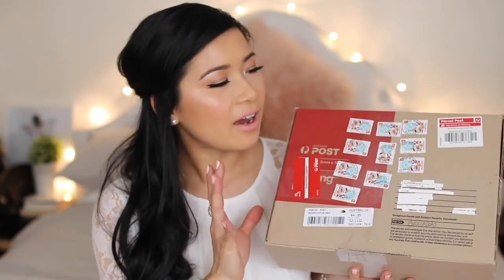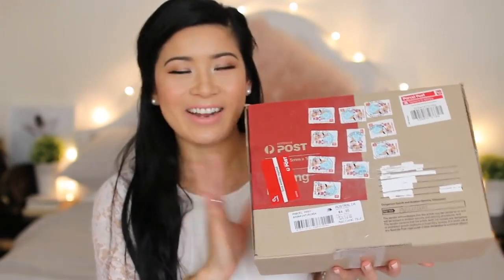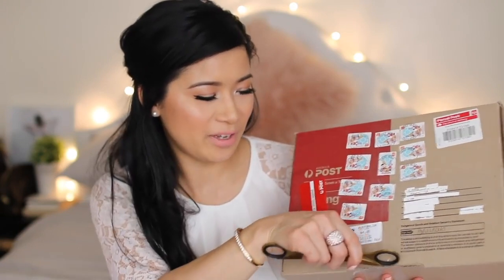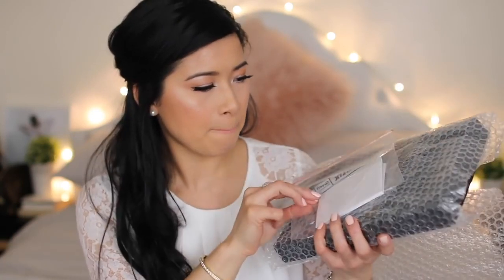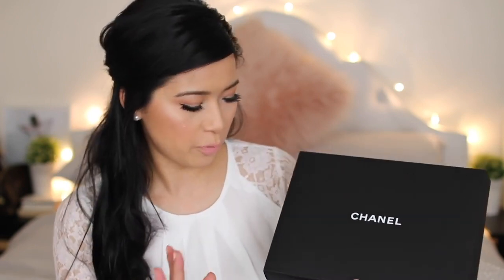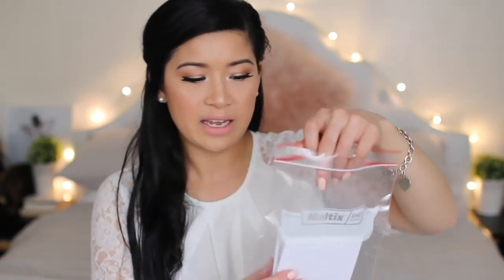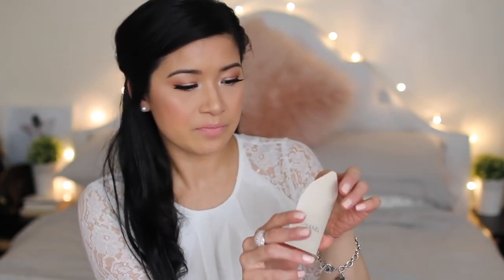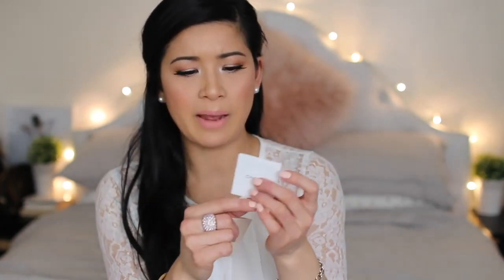CHANEL O CASE UNBOXING Open with me. | kimcurated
Hello everyone!

For this weeks video I share with you my really cute little Chanel o case. I have been really loving eBay lately..ha! could you tell? :D How good are eBay codes? These eBay codes really help.

Hey sign up with Rakuten I have a link below where you can get cash back when you shop online and they have thousands of stores they are linked to! All the shopping you do adds up and every quarter they release a lump sum of cash back into your paypal account! It's a dream! It's like literally getting paid to shop hahhahh BRILLIANT!

Would love to know what you think of this little Chanel o case. Would you lovelies know what size it is? It's a 19xxx series o case and I believe there have been 2 releases of this. The first release called this the medium and the second release called this the small. I believe my one is the first release. Or I've got the 2 release sizes all mixed up. How crazy have price increases been? That o case cost $650 2 years ago. The postage she paid of $20 on the receipt was a mail order. Now those o cases go for a minimum of $1350 at least.

And can we talk about the Louis Vuitton price increase the other day?! Nooo whyyy! It really sucks for those of you who have been saving up for something for Christmas or even worse for those of you who have a credit note! For some of the SLG's $5-$20 increase is still manageable but for that Bag that you've always wanted with a price increase of $240 on top. $100 I can understand but c'mon $240? Why not just chuck an extra $500 on top while you're at it LV.

What are your thoughts on the price increase?

Love,
Kim

What I'm wearing:
Top: Zara
Nails: OPI Stop it I'm Blushing
Ring: Aldo
Bracelet: Tiffany & Co Return to Tiffany toggle
Earrings: Tiffany Pearls
Lipstick: Gerard Cosmetics Kimchi Doll

Love,
Kim

Mail:
Kew
VIC 3101
AUSTRALIA

Hello everyone my name is Kim, I was born & raised in Melbourne Australia. I love making videos on all things bags, fashion, jewelry, accessories, shoes, luxury designer, shopping tips sales & hauls, reviews, lifestyle, DIY, how to, beauty, skincare & makeup. It’s so lovely to meet you.